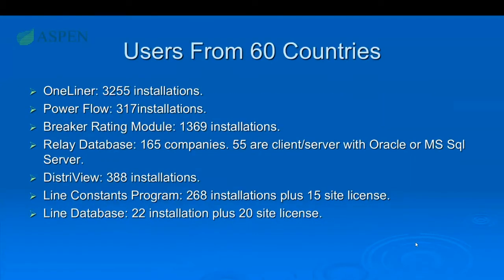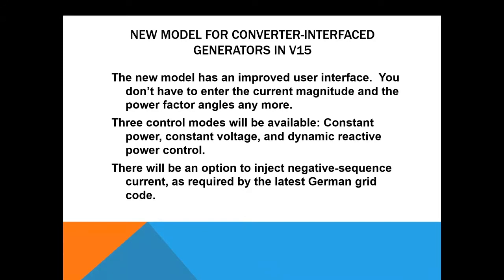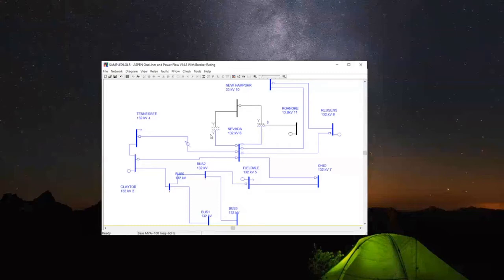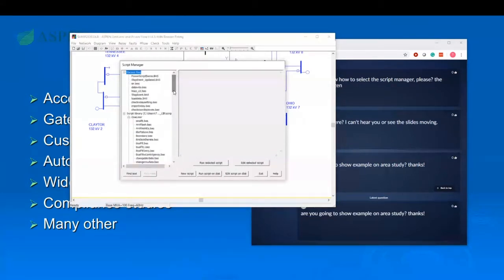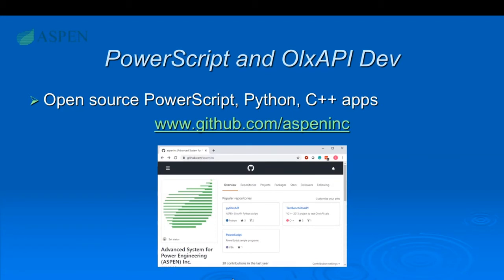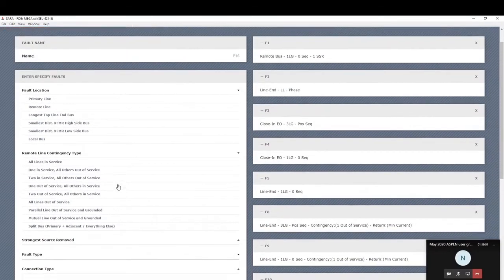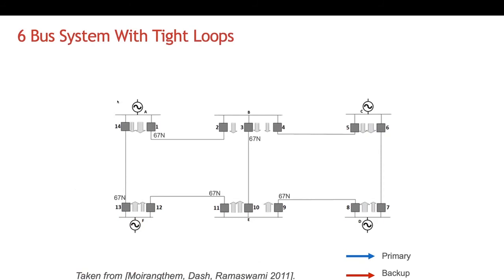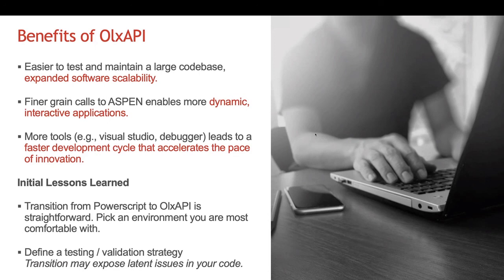May 2020 ASPEN User Group Meeting - Session 1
Time mark 2:13 - "Implementation of Wind and Solar Plant Models in ASPEN OneLiner™ " by Sherman Chan

Time mark - 18:30 "OneLiner/Power Flow Automation with PowerScript and OlxAPI" by Thanh Nguyen

Time mark 47:19 - “Using the OneLiner API to Auto Solve Mis-coordination of Directional Time Overcurrents Relays in WAC Applications” Demo by Nathan Thomas